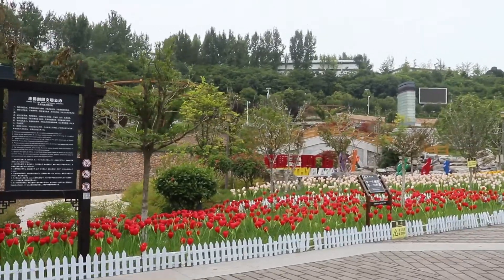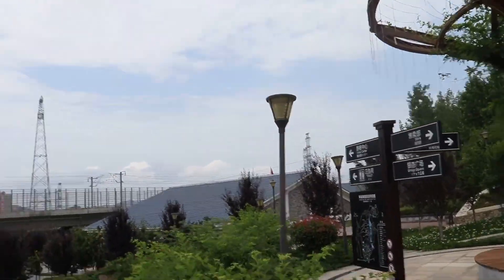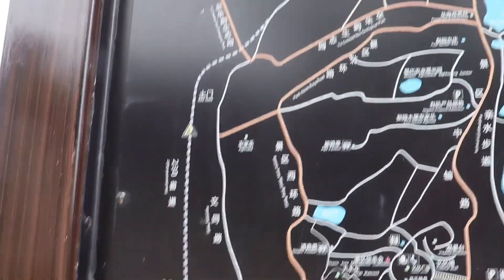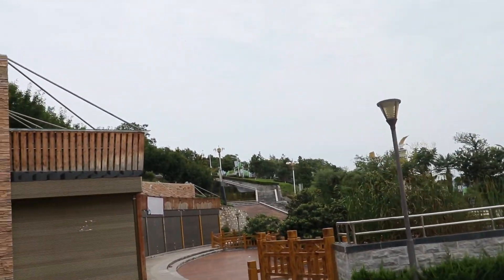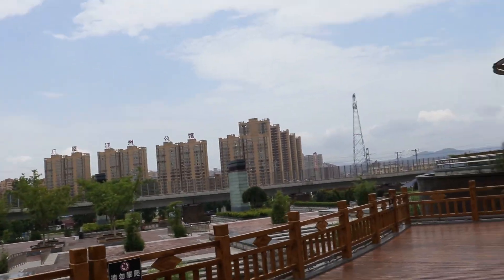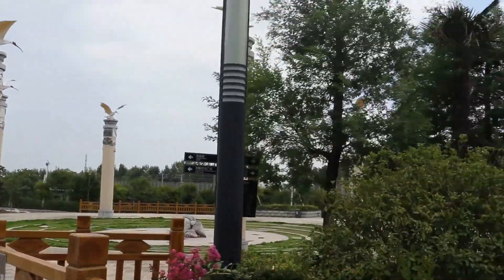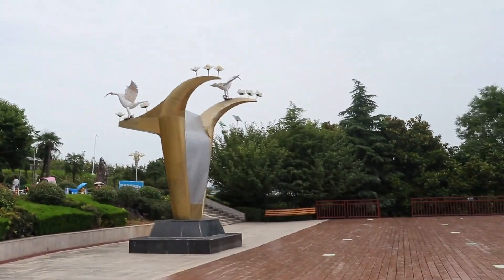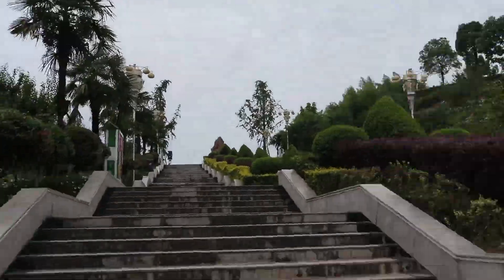Vlog | Yangxian county | Xi’an | China | pear mountain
Hi

Guys this video will somehow bring you an insight
To my County

Bare with me it was my first time ever vlogging